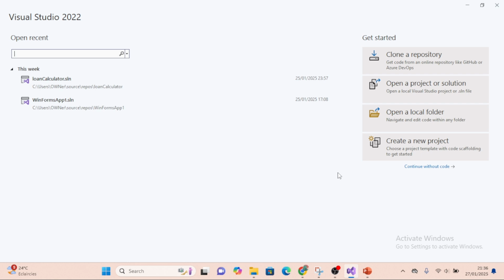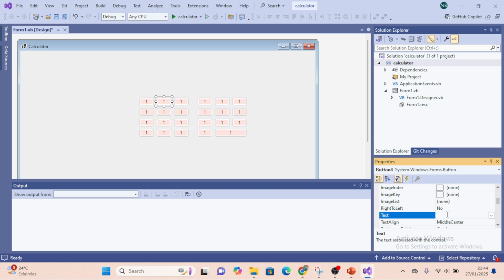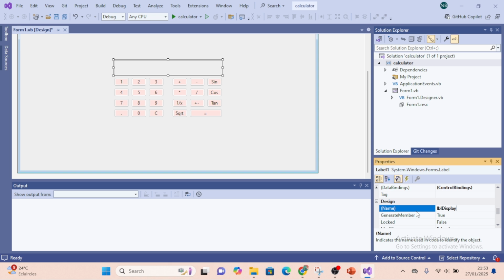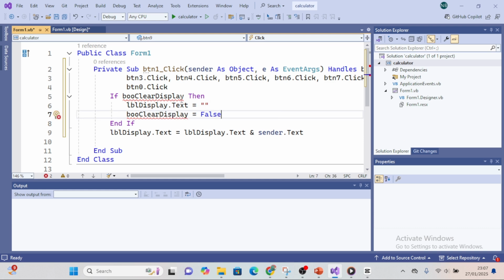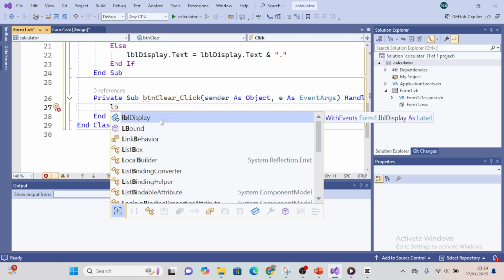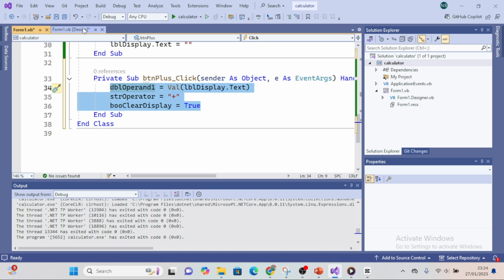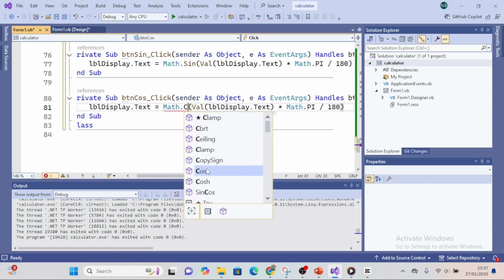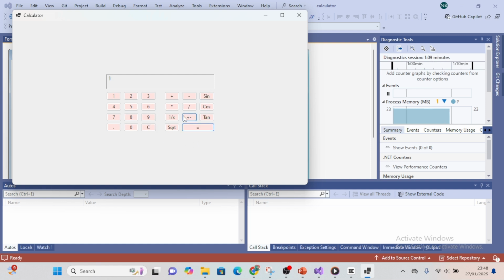How to Design and Code a Calculator-Visual Basic Programming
In this video, on day two of our programming challenge, you will learn how to design the user interface of a calculator app and code it.  You will equally learn how to build, run and test your application. Furthermore, you will be introduced to some important methods and functions in Visual Basic.